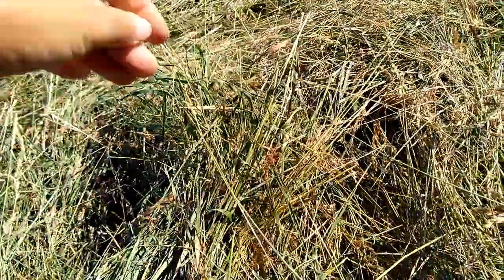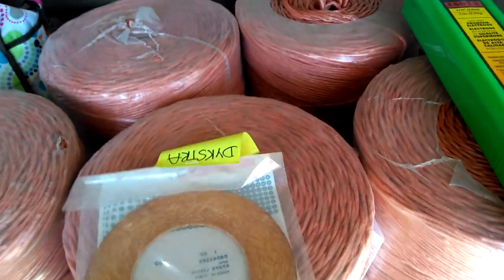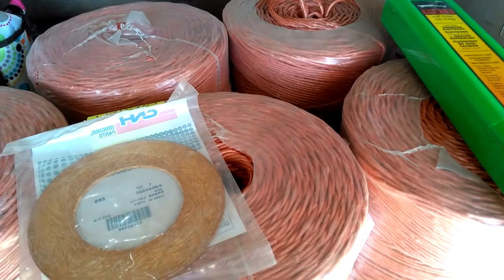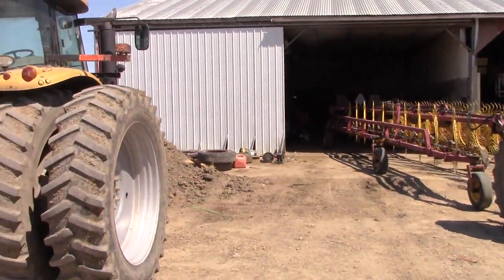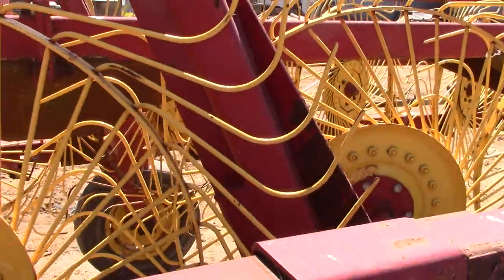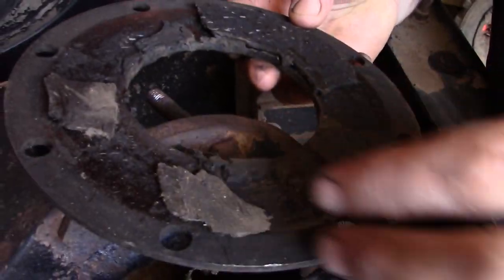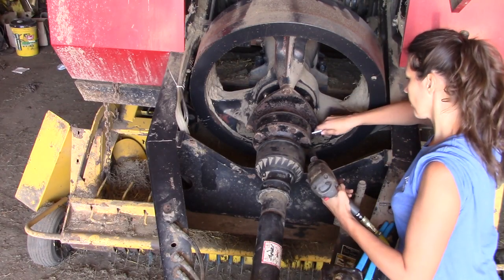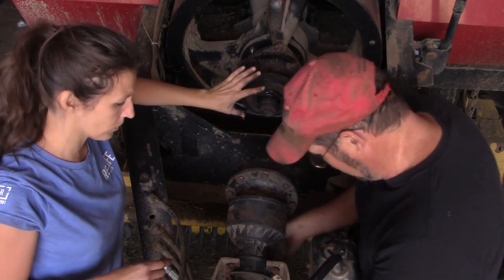Let's Get Baling Hay!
Time to finish baling 1st cutting hay for 2020. But first, there's work to be done...
Parts run, checking the hay, getting equipment ready, fixing the baler etc...
Thanks for joining us! Hope you have a wonderful day!!

Acres of Clay Wishlist: